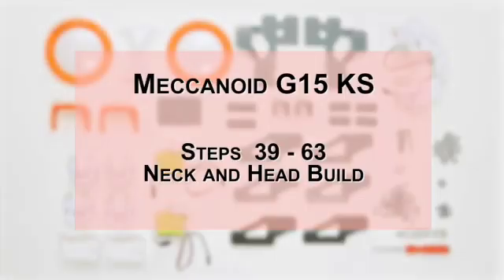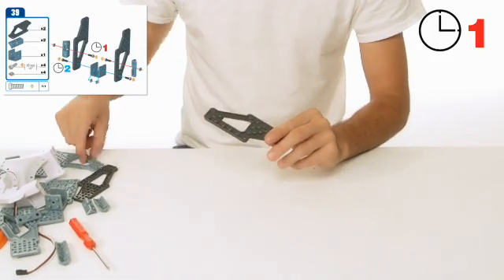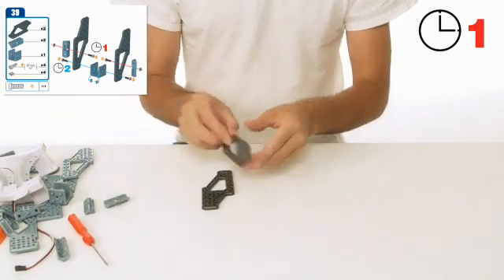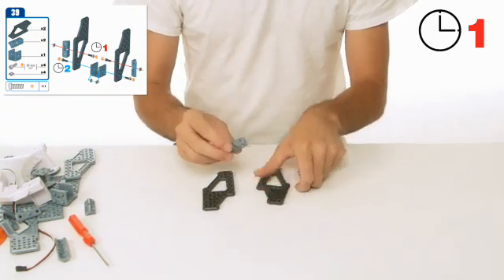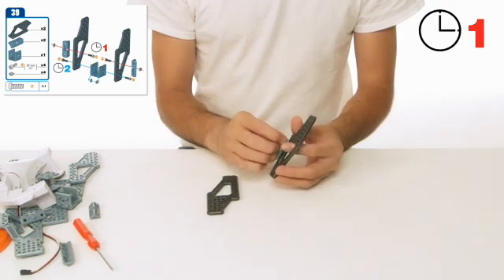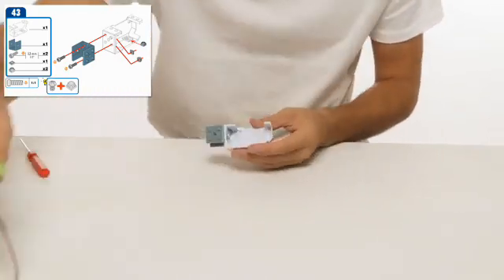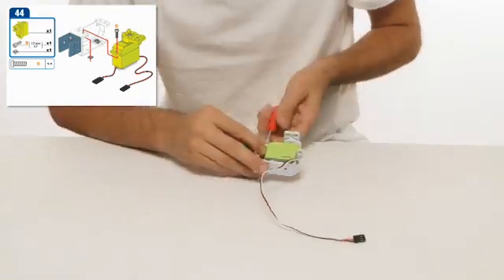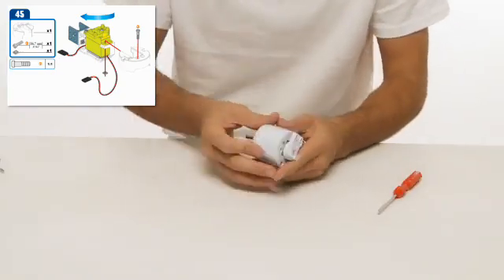How to Build Meccanoid G15KS: Steps 39-63